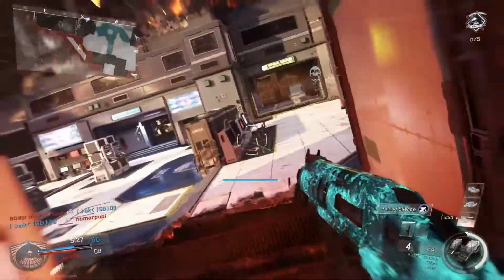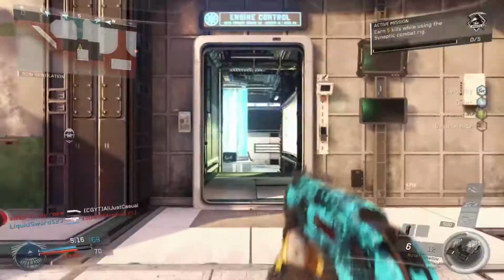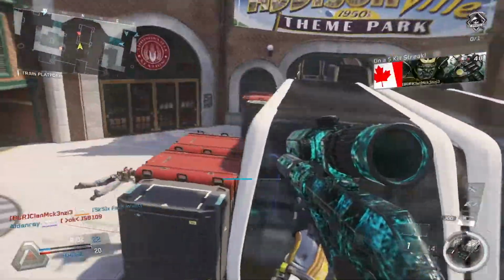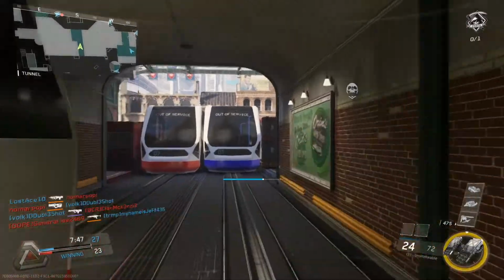M 2187 Akimbo Glitch - NEW dlc Weapons Honest Thoughts Best Class Set Up - DLC 3 REVEALED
BRUH! This glitch is pretty obscure and like I said in the video not to many. Hardly anyone actually knows about this.  This isn’t game breaking like the Proteus Aimbot situation that happened yesterday!  I honestly doubt that you would actually come across this in a game anytime soon.  That guy was just dominating however!  Honestly I didnt like the guns to much at first.  The Epic Trek 50 would have been the most OP sniper in Call of Duty Infinite Warfare if it had aim assist! I’m not mad about it, I understand why they did this.  Imagine synaptic flying around 1 shooting you like it was nada.  The proteus Polarity it the best sniper… almost!  The Shotgun on it is fine it gets the job done, need just a lil bit more range.
Let me know what you guys think in the comments down below.
Liking helps my channel grow and help get the video out to other people.  GOD bless you.

MUSIC↓⬇︎↓⬇︎
INTRO - Mikey Valen Ft. Noé - Meet Me (Maliboux & Unkwn Remix)